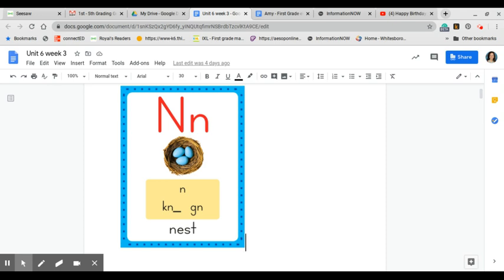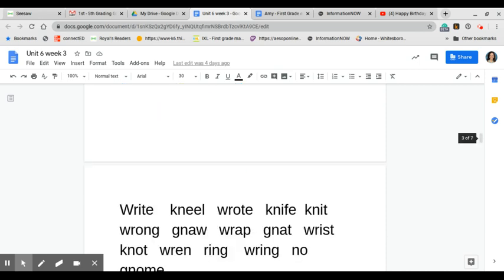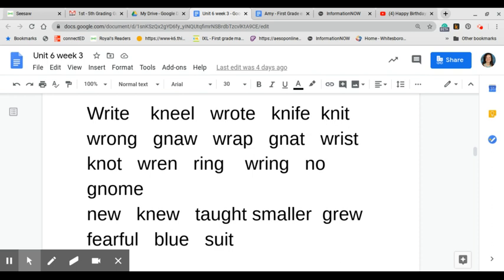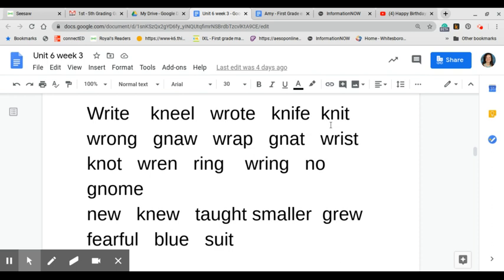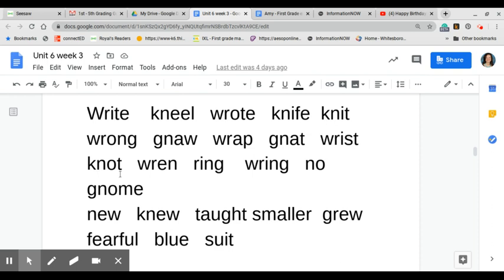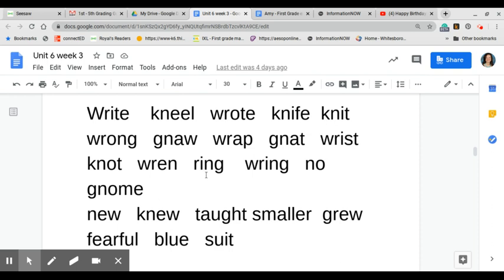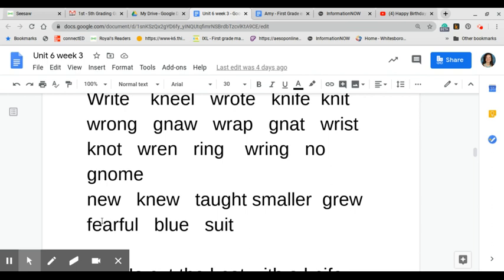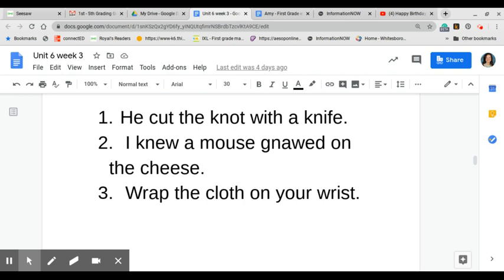Silent letters kn, gn, wr unit 6.3